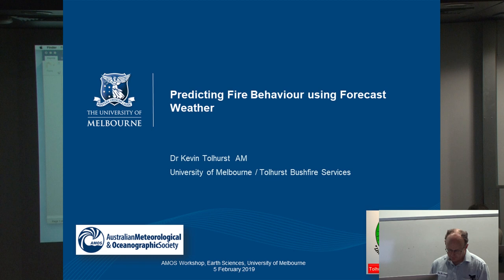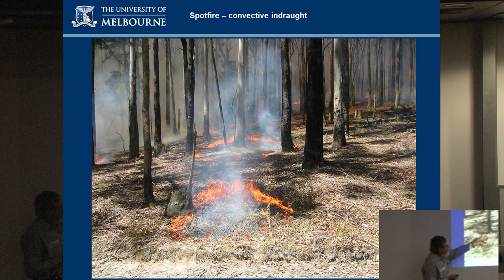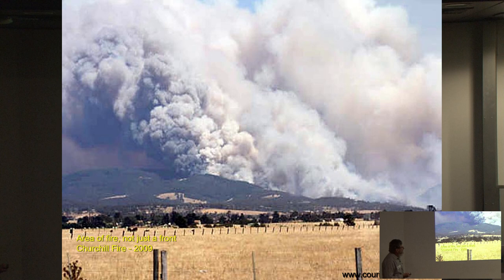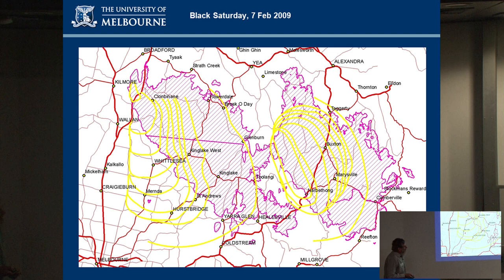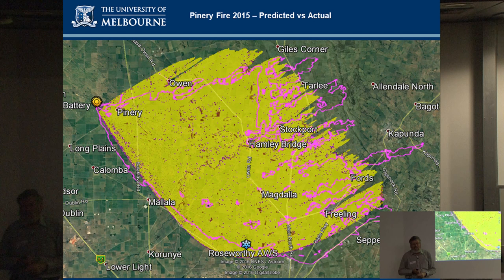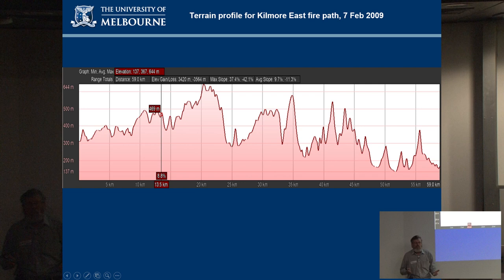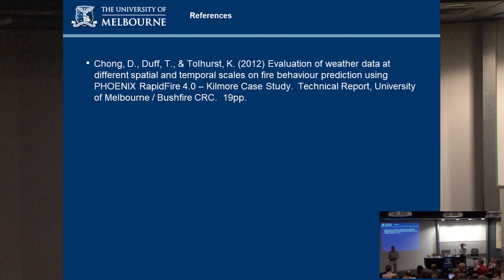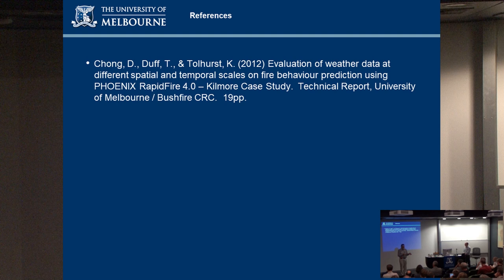Kevin Tolhurst - Predicting Fire Behaviour using Forecast Weather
Dr Kevin Tolhurst
Kevin has been studying fire behaviour for many decades.